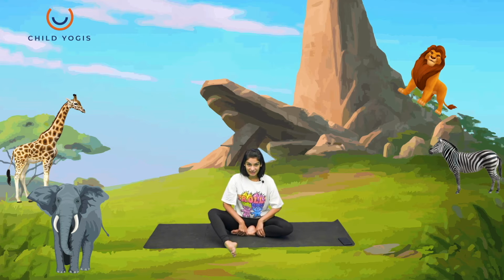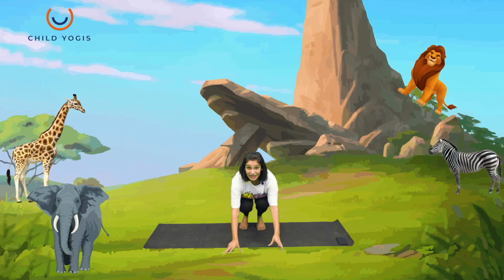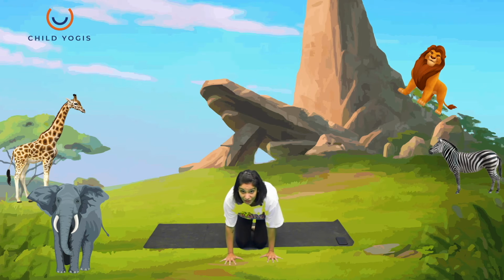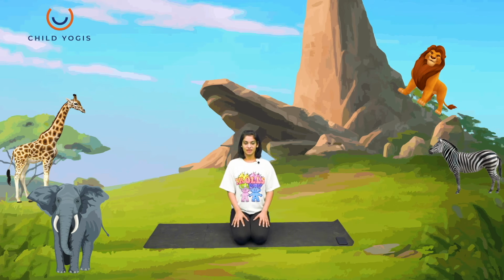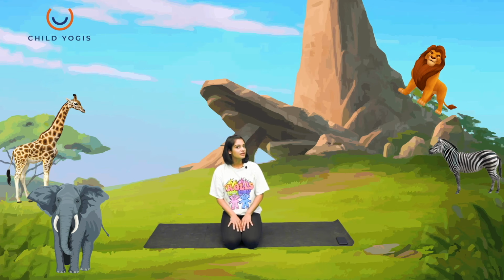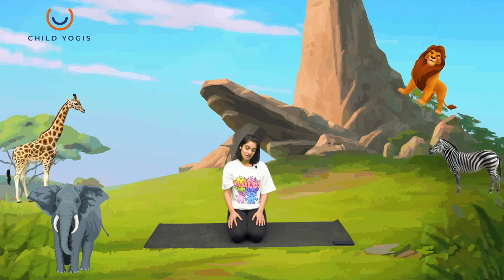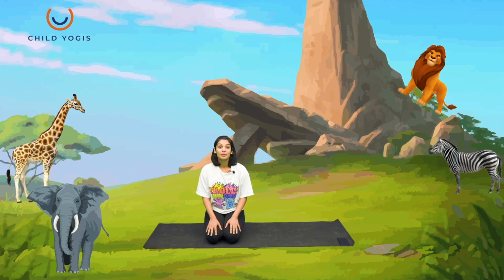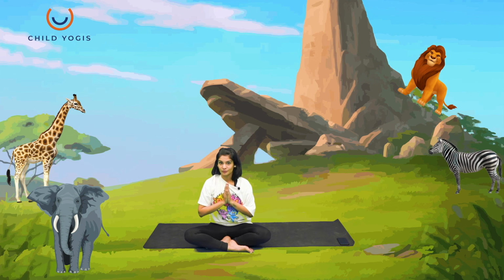Lion King Story Yoga | Jungle Yoga with Lion King | ChildYogis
Watch young Simba grow into a fearless Lion to protect his pride along with some action and yoga poses. ChildYogis will take you on a special Lion King Adventure from your own living room! Follow the easy steps and you may even spot Simba's friends along the way.

Watch our videos FREE on ChildYogis App:
Google Play: